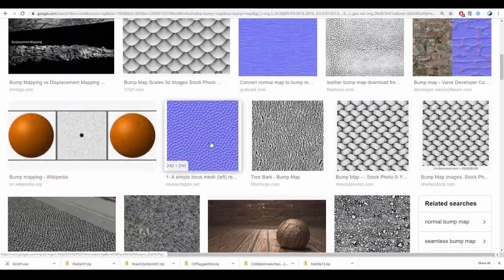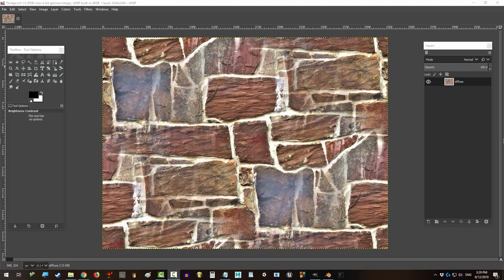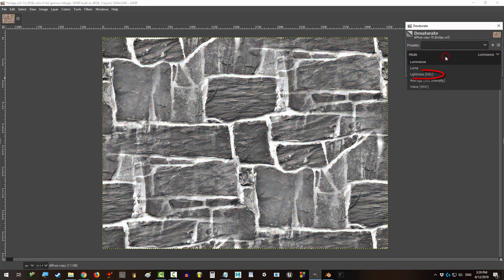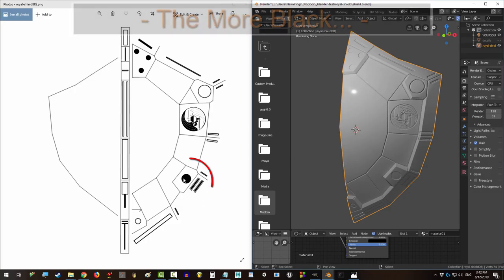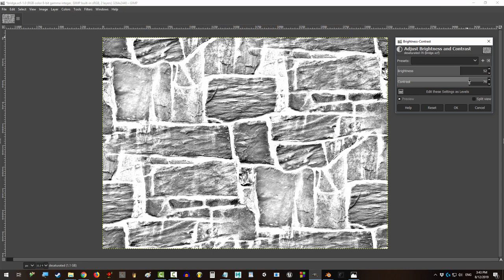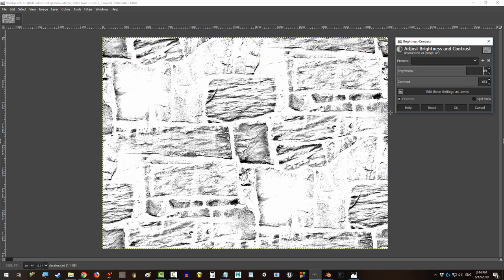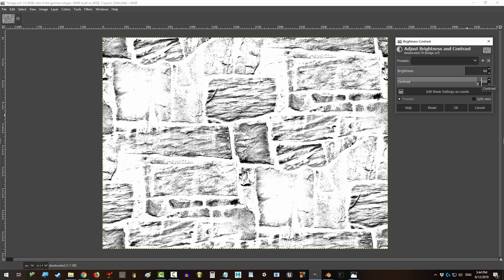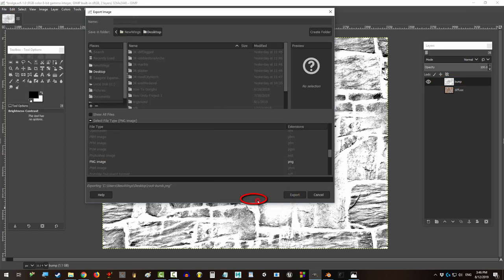Blender 2.8 : Bump Maps In 60 Seconds!!! (Gimp-Tutorial)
Alright, you got the diffuse! Now it's time to get the bump map out of it! And, in the next 60 seconds, that's exactly what you're gonna do! Hope it helps and please enjoy!

- Royal Skies -